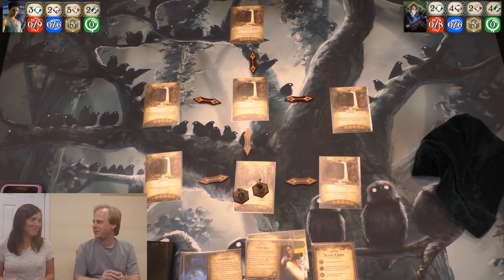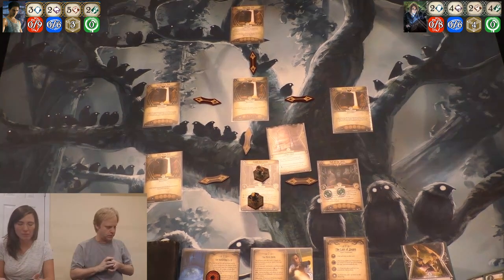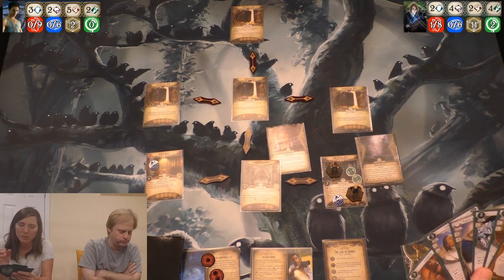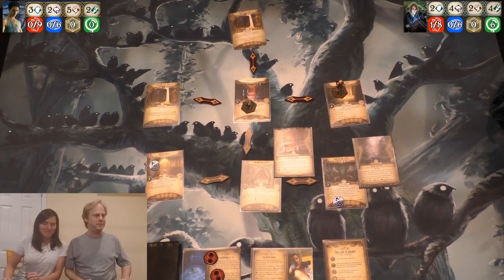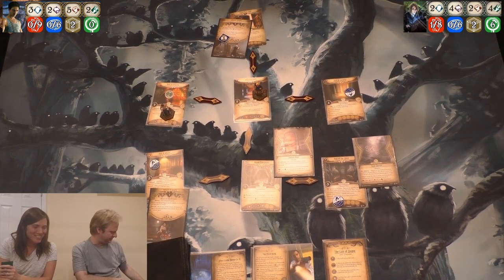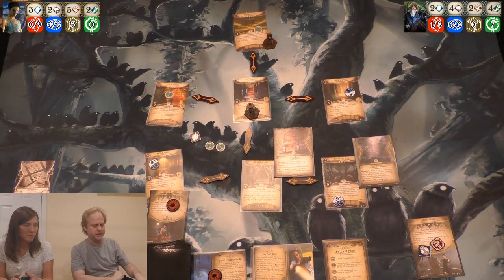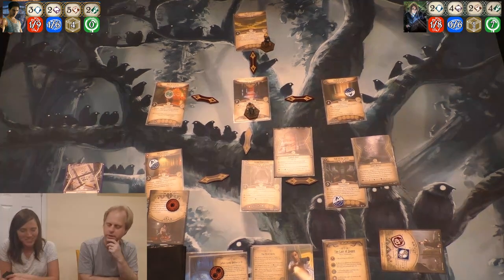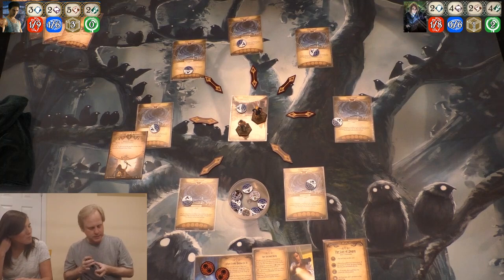Arkham Horror LCG: 2 Player Live Cards- The Lair of Dagon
Trying out the setup for two player- Mrs Winging It and I will be doing more and refining our setup in the future. Also, sorry about the card overlays being broken- I figured it out after the stream, of course!